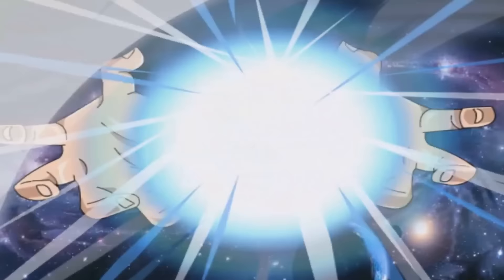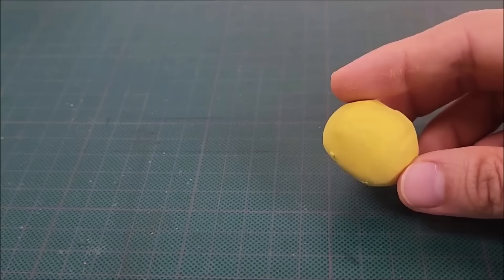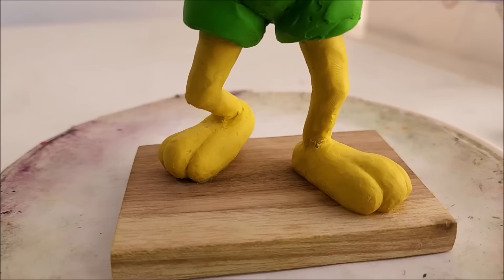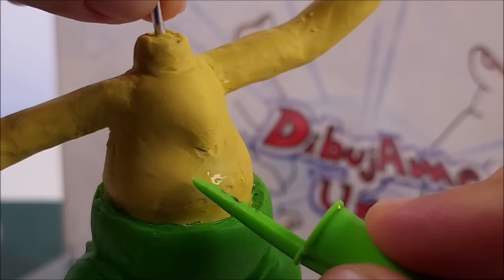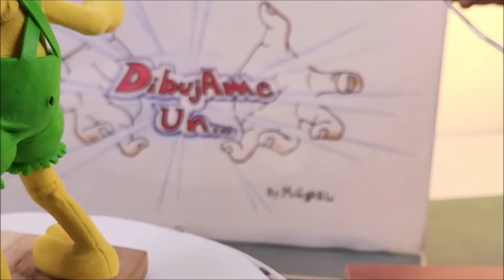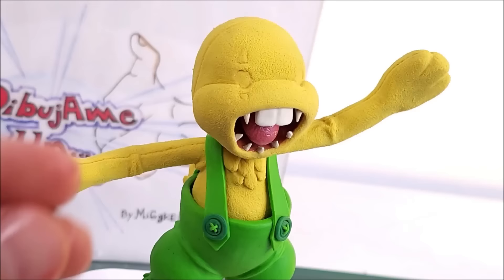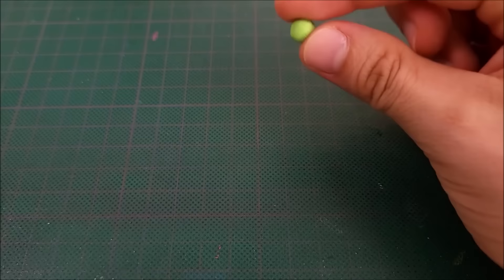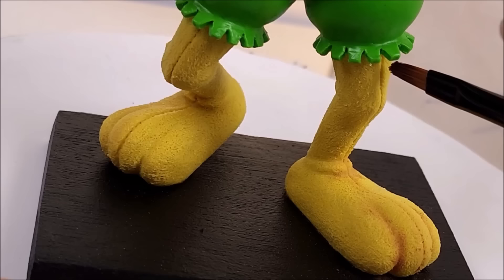Como hacer a Bunzo Bunny de Plastilina (Musical Memory) Poppy Playtime Chapter 2 || DibujAme Un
Después de PJ Pug A Pillar, Bunzo Bunny llega a  DibujAme Un... para poner a prueba tu memoria, con una épica, adorable y creepy Escultura de Plastilina!! Es Horrible, me encanta! y si repetimos en tendencias llegarán mas personajes de Poppy Playtime Chapter 2!!

💸Por cierto: Ya tenemos Activado el SUPER GRACIAS!! por si tienes pasta y quieres apoyar al canal!🤘

Cursos de Arte en linea 10% DESC shorturl.at/cfAEN  CODIGO: DIBUJAMEUN-10